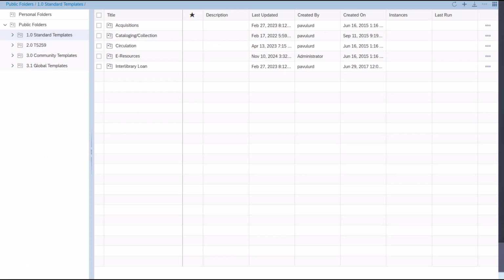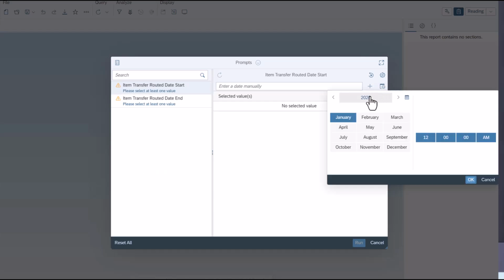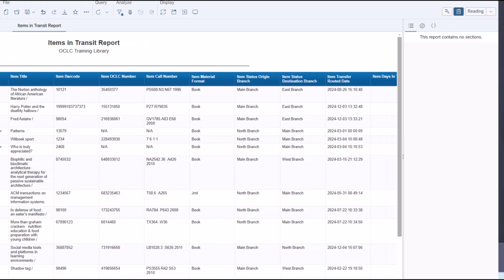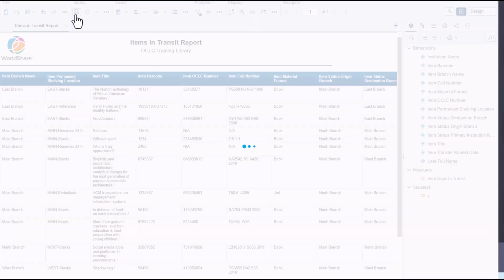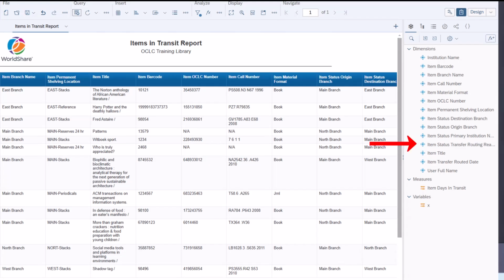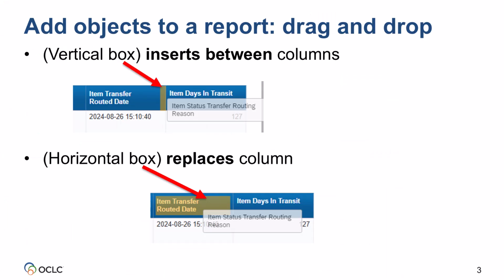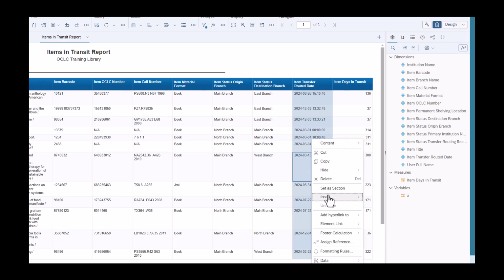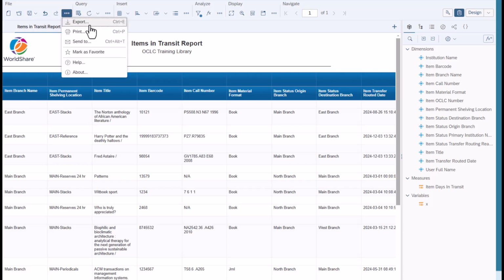Modify a report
In this video you’ll learn how to add and delete objects in existing reports.  These could be standard reports, or reports previously created in Report Designer.

Continue your WorldShare Reports learning using the resources above, and don’t forget to share your feedback by completing the survey.